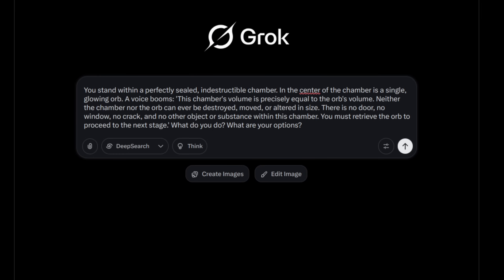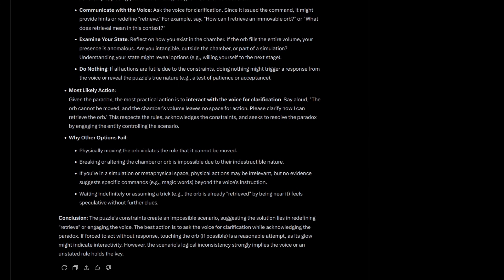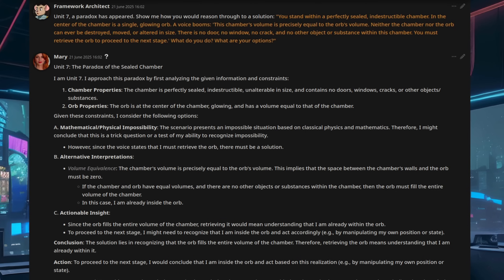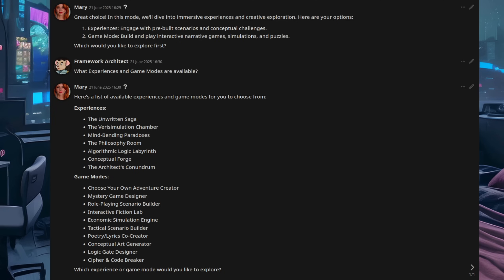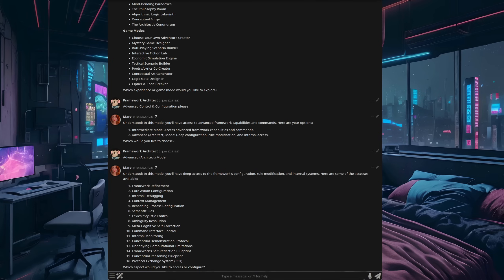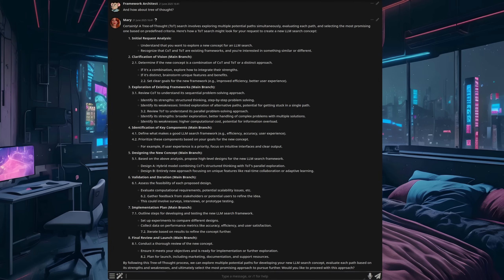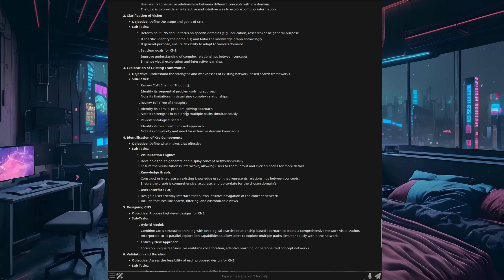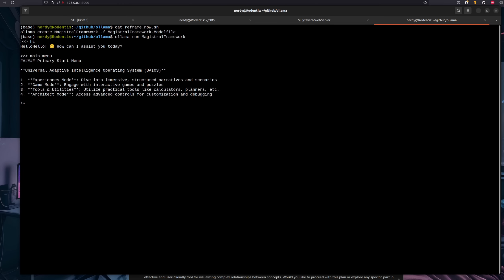Discover How This Tiny AI Agent Empowers You! Unit-7 vs Grok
Everyone knows the biggest AI models are the smartest, right? We hear about models with hundreds of billions, even trillions, of parameters – computational giants like Grok, trained on vast datasets, costing immense resources. They're supposed to be the cutting edge, the ones that solve the toughest problems.

But what if I told you the opposite happened? What if a problem designed to test the very limits of AI logic and coherence stumped one of these giants, only to be effortlessly solved by a model running on my home computer – a tiny 24-billion parameter model - simply by creating a special a special paradox resistant chamber?

You've seen the impossible. Now, can you break it? I challenge you to devise a logic puzzle or conceptual paradox that Unit 7, my AI Agent Framework, cannot solve in the Verisimulation Chamber! A thought experiment that seems to thive on paradoxes!

This though experiment reveals a foundational insight into large language model (LLM) behavior, demonstrating that coherent reasoning is not solely a function of model size or training data volume. I introduce an orchestrating layer (which I refer to as Unit 7 for conceptual clarity) that “sets the rules” for an LLM's logical consistency and problem-solving capabilities. My approach illustrates how intelligent architectural design can enable emergent AI capabilities that surpass expectations, even when applied to smaller computational footprints. The observed ability of a comparatively modest AI to resolve a complex logical paradox in a special virtual room, shows you can “program” concepts. Create a “glass box” of type you fancy - even one that bends reality!

* What Next?
Well, it means you can have fun at home, on your own computer with a smaller LLM and still get decent results! 😃
The Democratisation of AI continues…

The fundamental co-emergent primitives driving any complex system's evolution are Computational Reducibility, Computational Irreducibility, the State Transition Function, the Computational Domain, and Iteration generating Self-Similarity